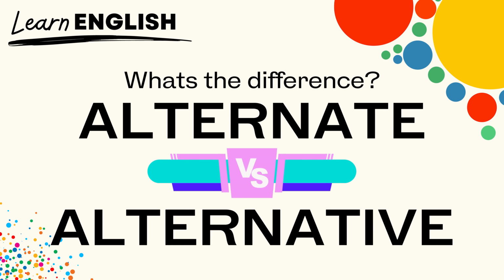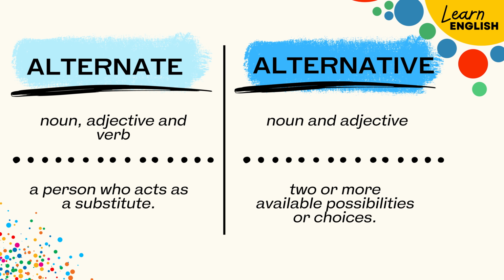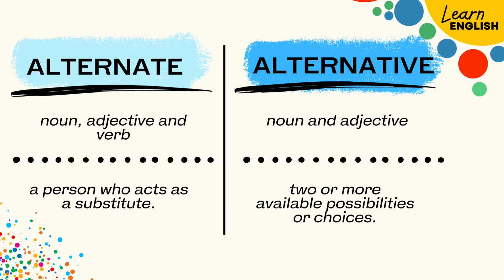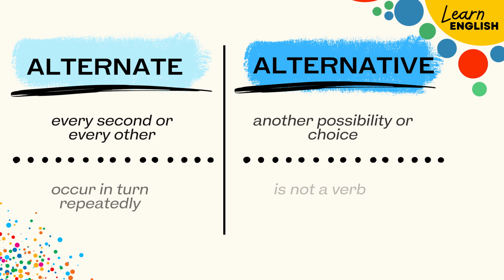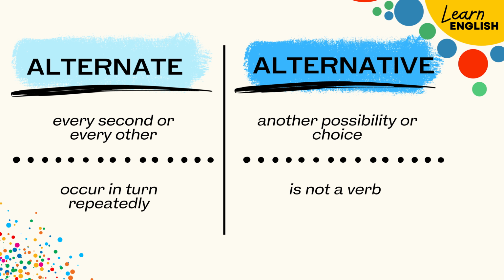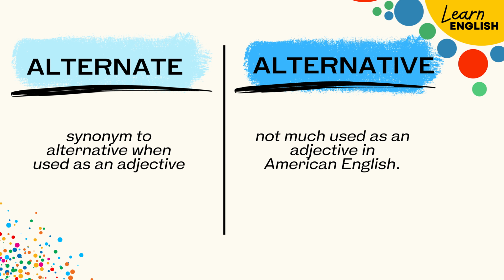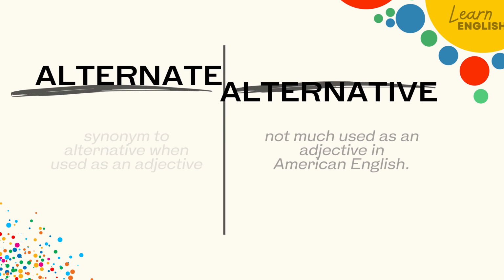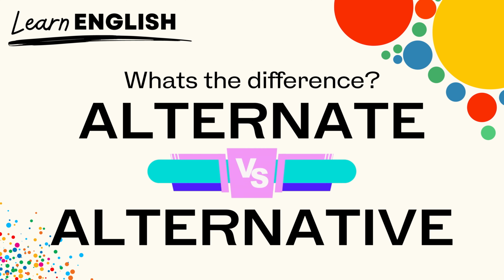Whats the difference between Alternate and Alternative? || LEARN ENGLISH